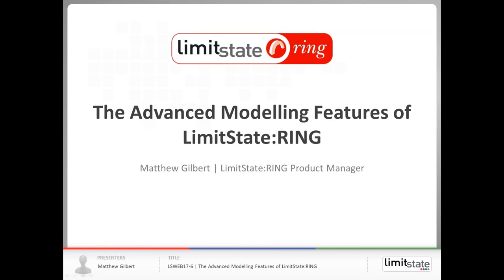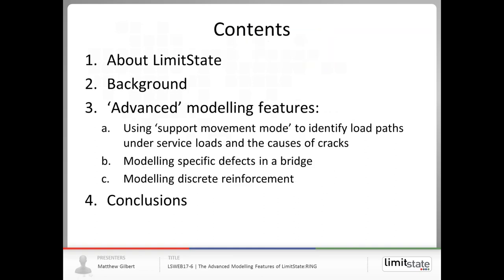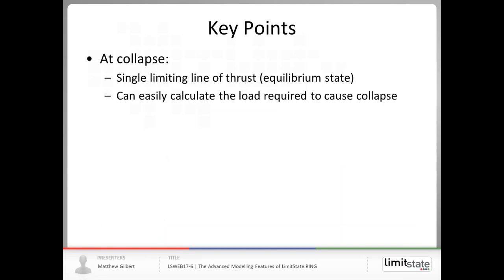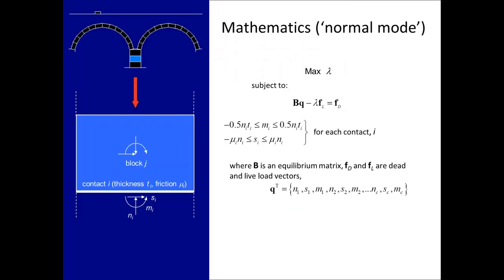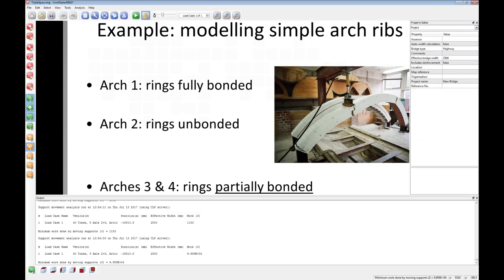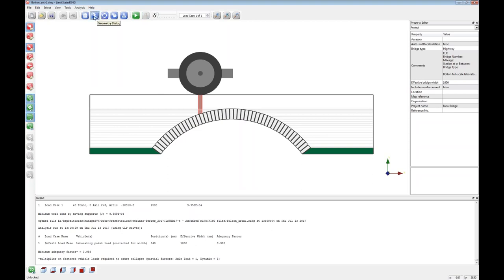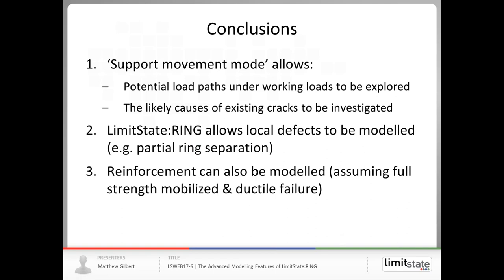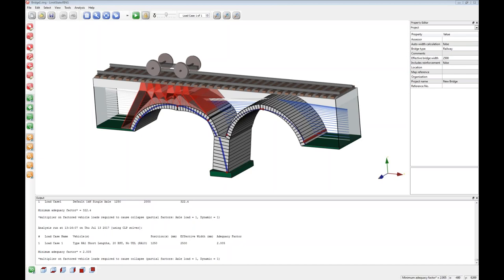LSWEB17-6 | The Advanced Modelling Features of LimitState:RING